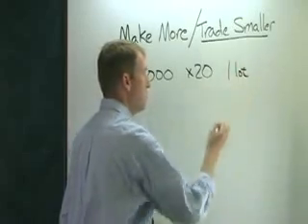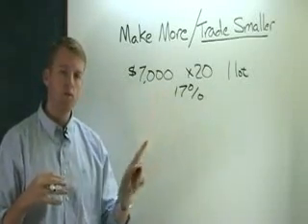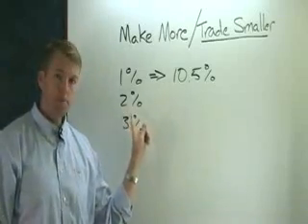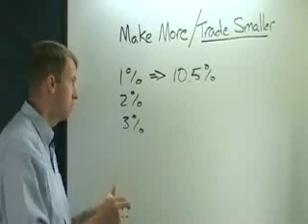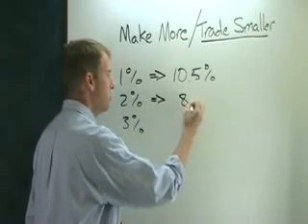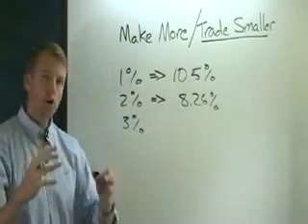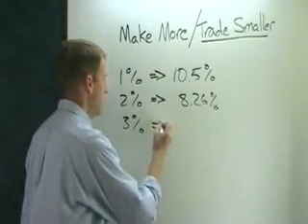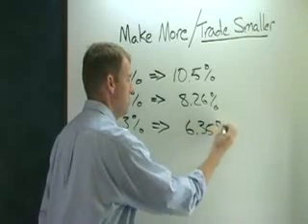Make 4 More Money by Trading Smaller